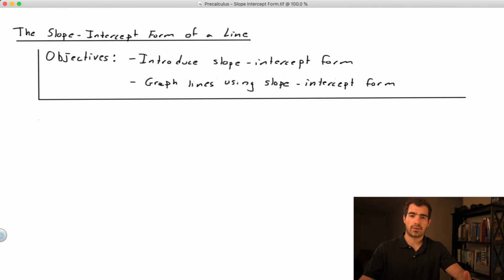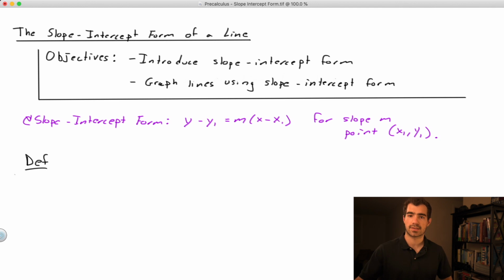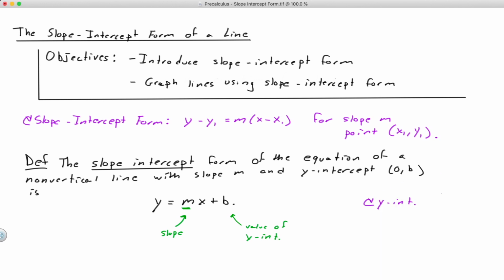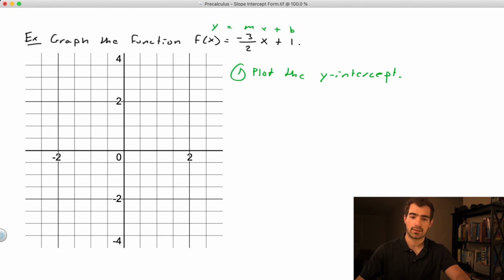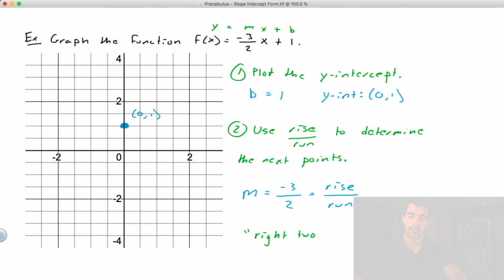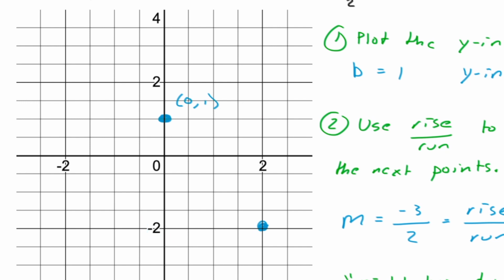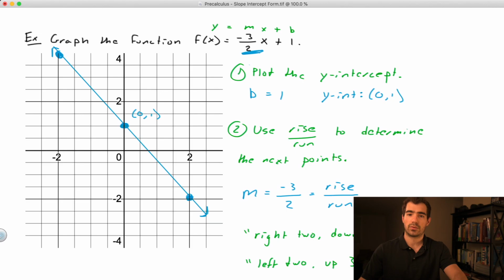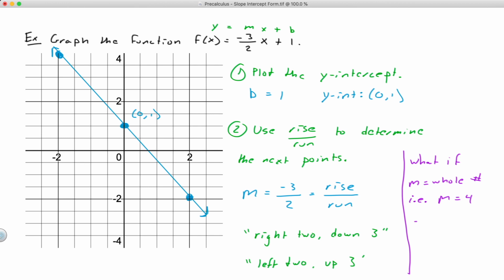Precalculus 011 | The Slope Intercept Form of a Line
-introduce the slope-intercept form of a line
-graph linear functions in slope-intercept form

Table of Contents
0:00 Intro
1:23 Introduce Slope-Intercept Form
2:51 Ex1 - Graph a line given slope-intercept form
7:49 Outro